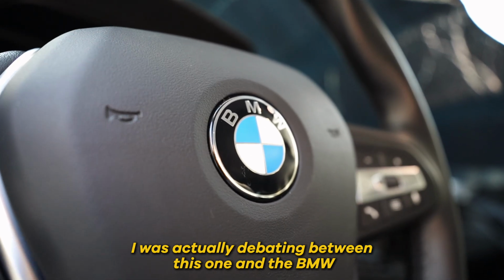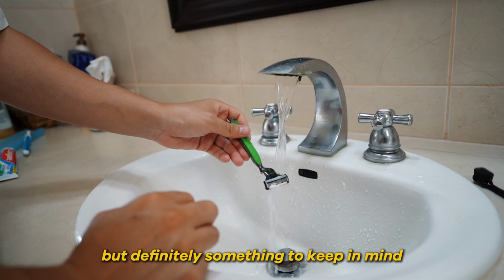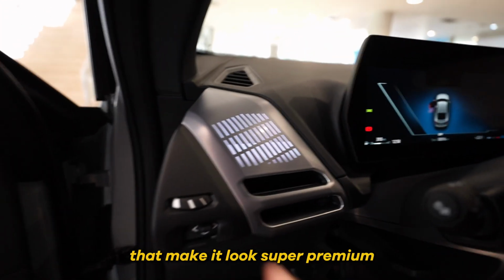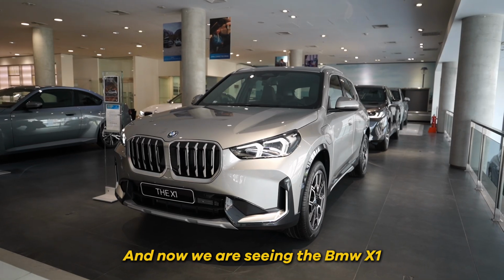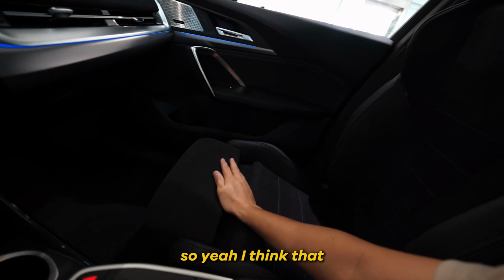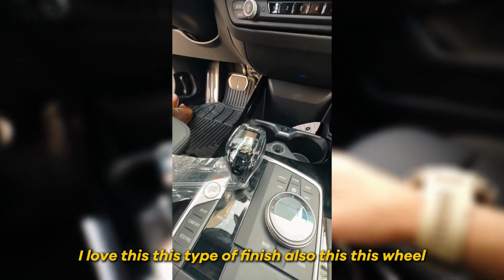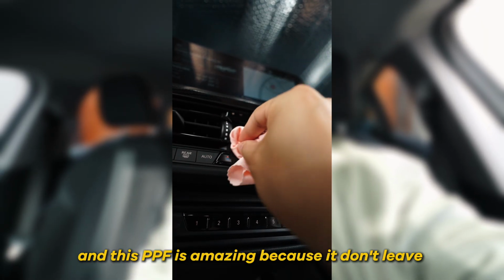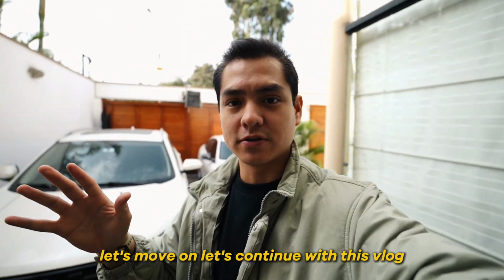POV: You just got your first BMW (218i Vlog)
Hey guys!
I’ve been wanting to make a vlog like this for a while now. I know this channel is mostly focused on tech, but I also want to start sharing more of the things I’m passionate about—like cars—and bring in a bit of lifestyle content as well.

This video is really just about sharing my experience buying my first BMW. It’s not about showing off or anything like that—I simply wanted to share a meaningful moment in my life and tell you the story behind it.

Thanks for being here, and I hope you enjoy the video!

Creating comunity who loves, tech, lifestyle and film!